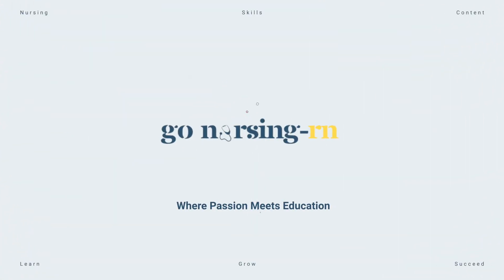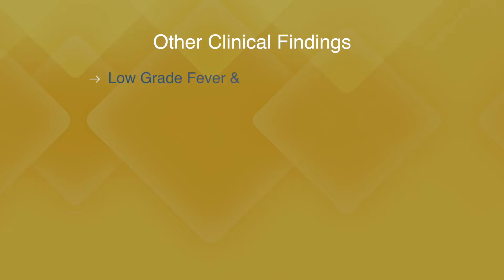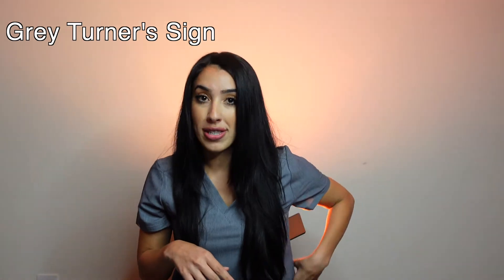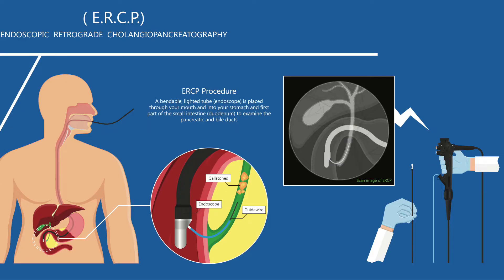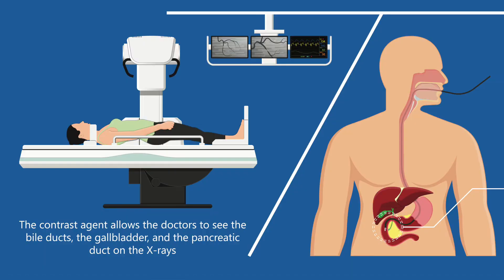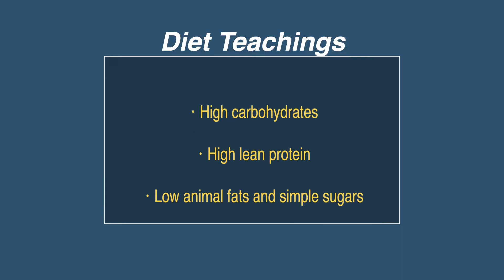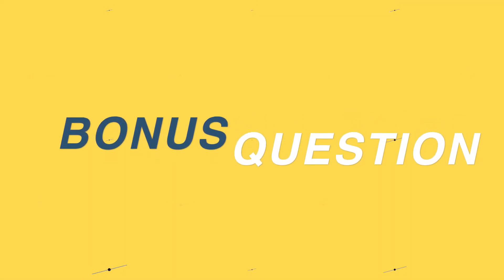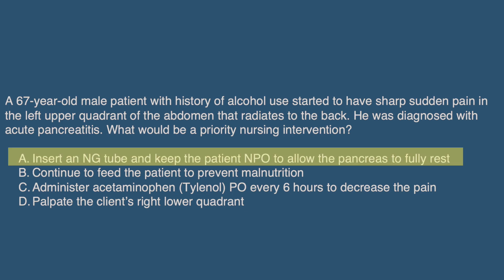Acute Pancreatitis Clearly Explained | Nursing Lecture | NCLEX Review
Learn and understand what acute pancreatitis is from Nursing Instructor Aleen. Video topics include background, symptoms and clinical manifestations, diagnostics, priority care treatments, and evaluation.

Nurse Aleen's mission here at Go Nursing-RN is to use her nursing passion to educate aspiring and existing RNs on key nursing school topics.

QUESTION — Do you have any specific topics about Nursing, Getting Started in Nursing School, Transitioning to Education, Working in the ICU, or Anything Else? Post in comments section of this video!

⏰ Timecodes ⏰
0:00 - Intro
0:32 - What is Acute Pancreatitis?
2:05 - Symptoms
3:15 - Grey Turner's sign and Cullen sign
4:13 - Signs of Low Calcium
5:12 - Two Lab Values: Amylase & Lipase
6:26 - Diagnostics
6:53 - Treatment Plan
9:06 - Nursing Interventions
12:02 - Bonus Question

About:
In this video, Nurse Aleen outlines the key points about acute pancreatitis including key clinical findings, Grey Turner's sign and Cullen sign, Chvostek's sign vs Trousseau sign, and diet teachings. Bonus Question included at the end of the video!